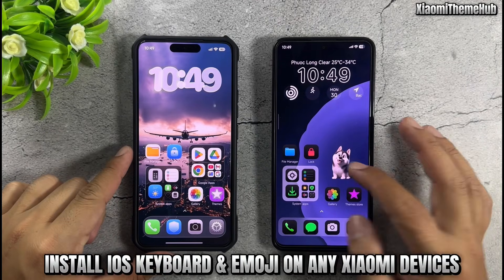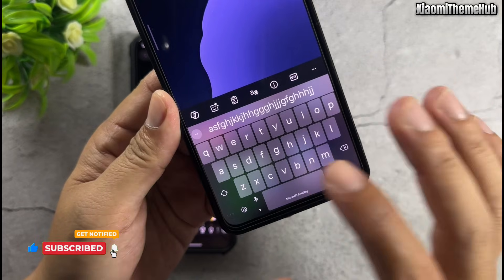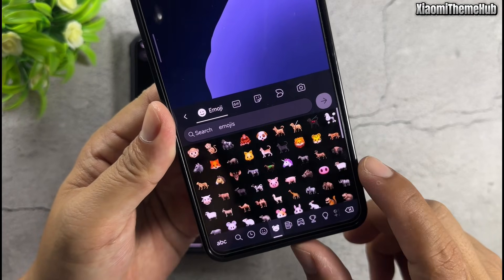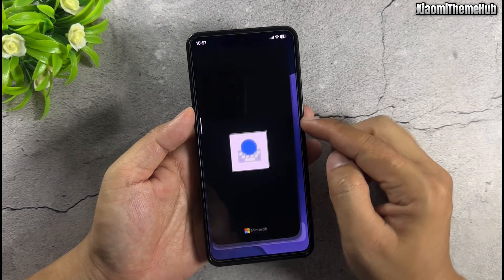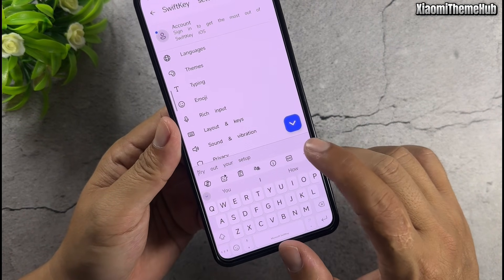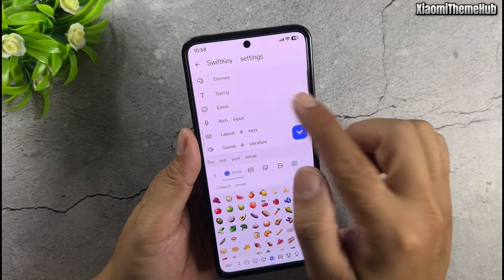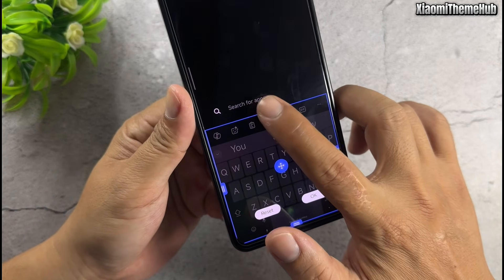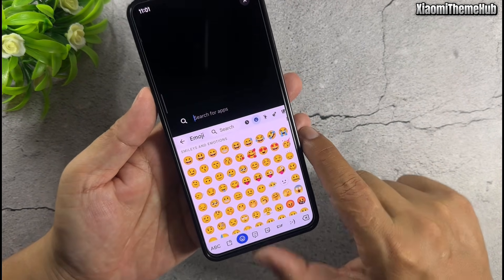Install iOS Blur Keyboard & iOS Emoji On Any Xiaomi Devices | Xiaomi Theme Hub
Install iOS Blur Keyboard & iOS Emoji On Any Xiaomi Devices
Want the smooth iOS-style blur keyboard and official Apple emojis on your Xiaomi phone? In today’s video, I’ll show you how to install the iOS blurred keyboard and iOS emojis on any Xiaomi device running MIUI or HyperOS. No root required, elegant iPhone vibes for your Android device!
Brand New iOS 26 Theme With 3D Effect & Liquid Glass Style Design For Xiaomi Global